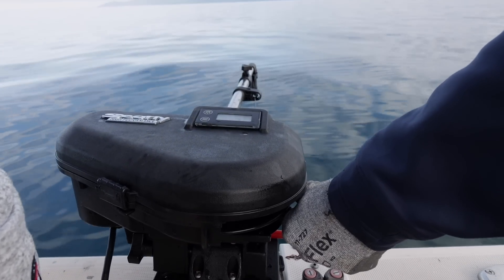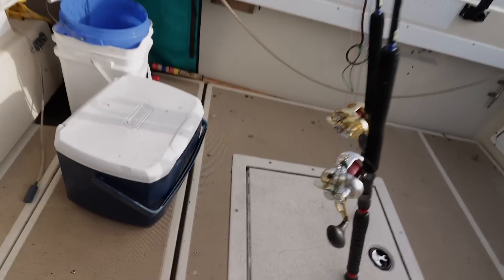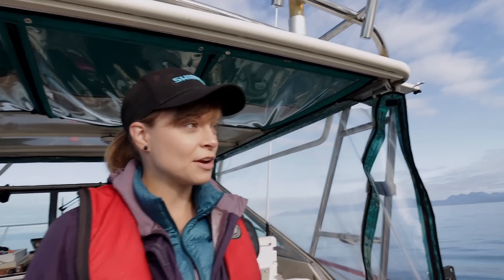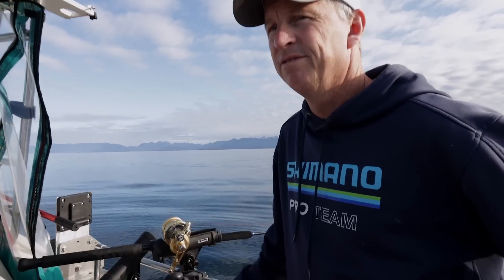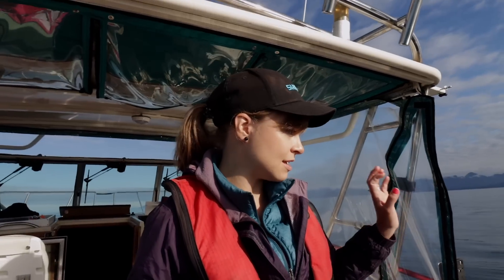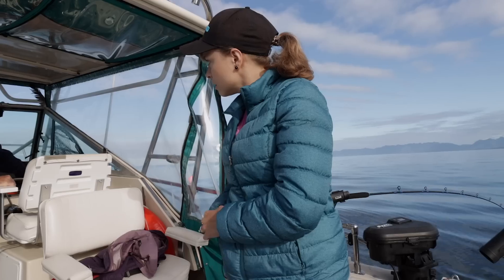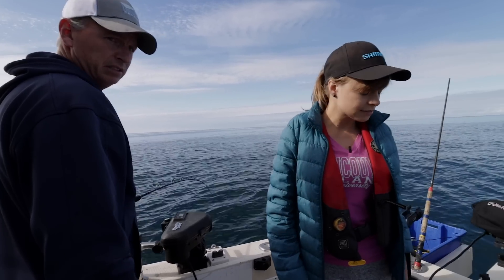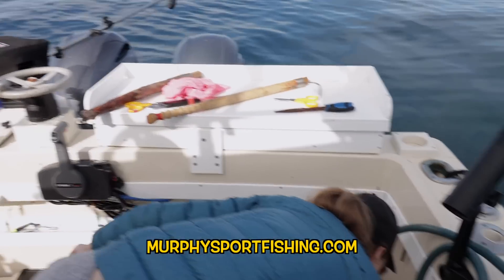The Quest for a Big Halibut | Fishing with Rod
To catch a big halibut, you have to fish at specific spots in the sea where they feed during tide changes. We attempted to lure one while fishing with @murphysportfishing in Kyuquot Sound on Vancouver Island, BC Canada.

Camera:
Rodney Hsu

Editing:
Rodney Hsu

00:00 - Chum preparation
00:40 - Sunfish
00:53 - Introduction
03:16 - Fishing
05:55 - Fish on
12:56 - Fish on
08:17 - Fish on
12:17 - Fish measurement